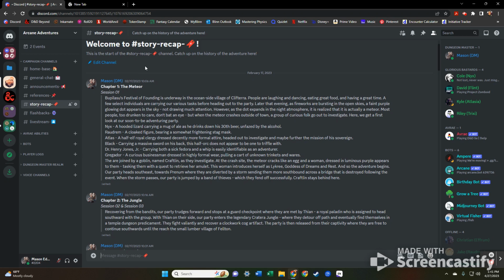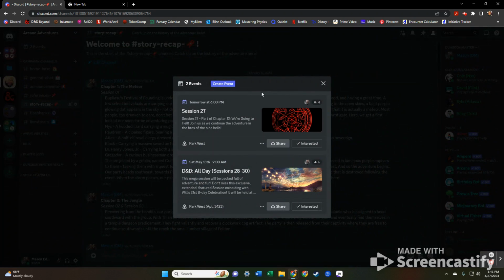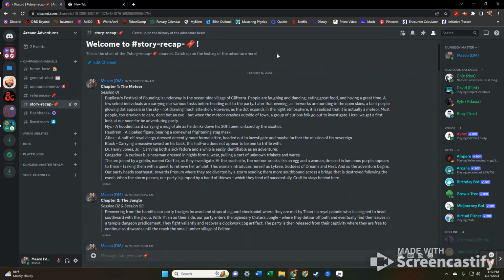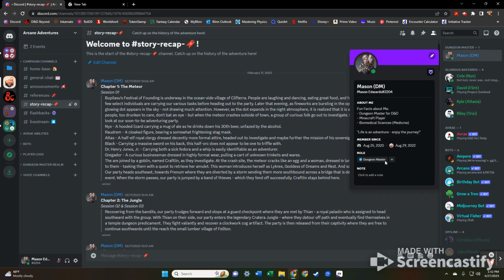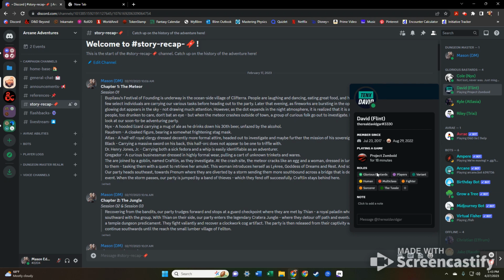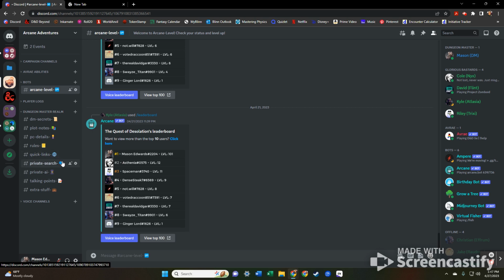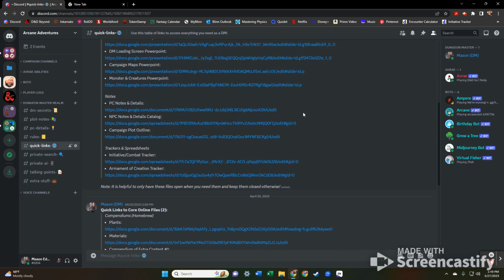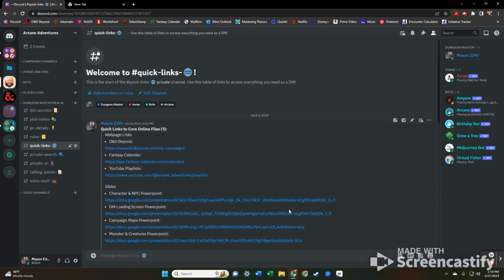Tour Our D&D Campaign Discord Server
Follow us as we take a look at our campaign server for Arcane Adventures through Discord. There are lots of tips and tricks for you to use - whether you're a Game Master plotting your next adventure or a Player seeking to organize communication with your group outside of the session, an online server can do wonders for you!

Let us know what you think of our server, or ask any questions that you may have in the comments.

We are thankful to be able to use Discord.com for our D&D campaign server, available both on the web and in the app store across mobile devices - and we highly recommend it for you to use as well.